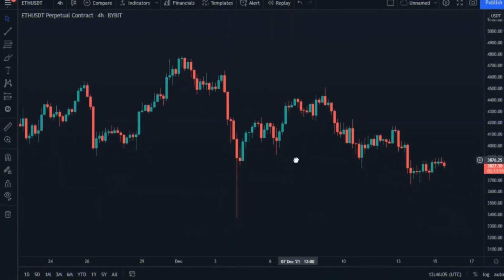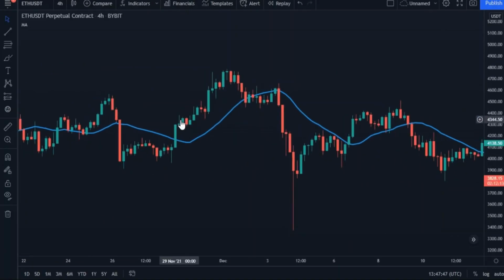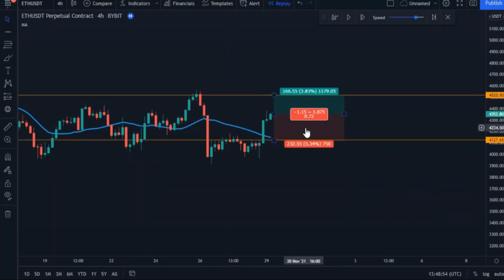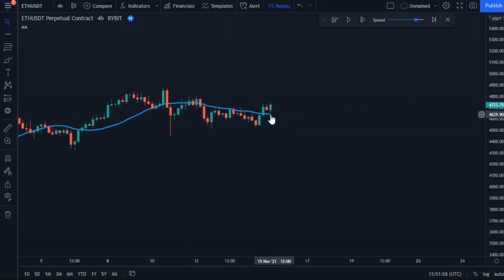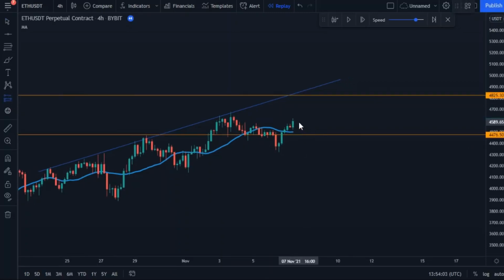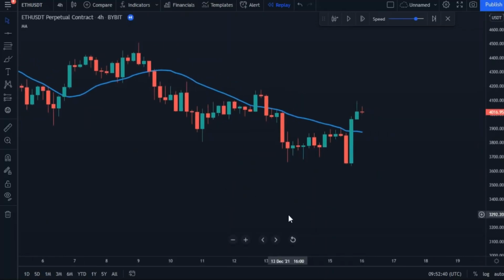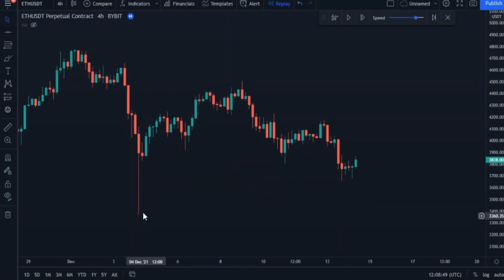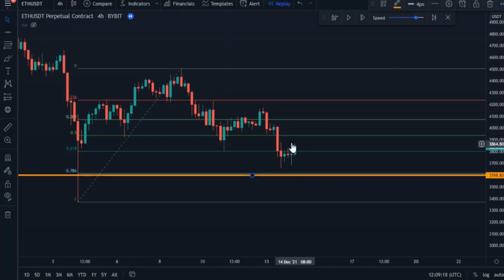Take Profit and Stop Loss Using Just One Potent Indicator on the Tradingview Website